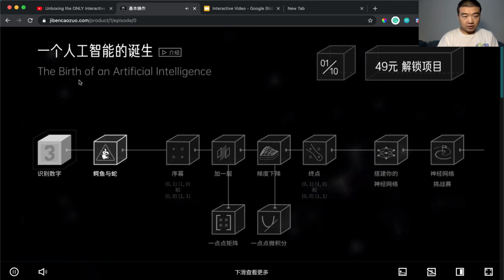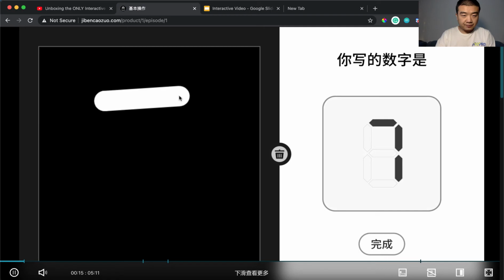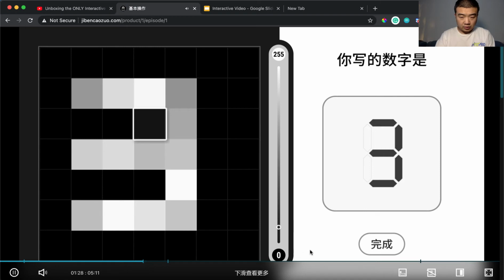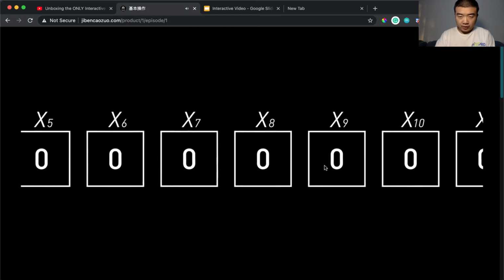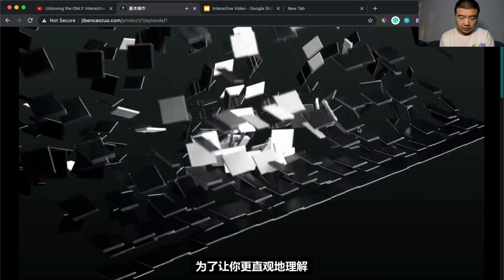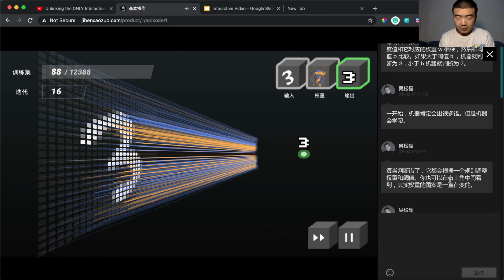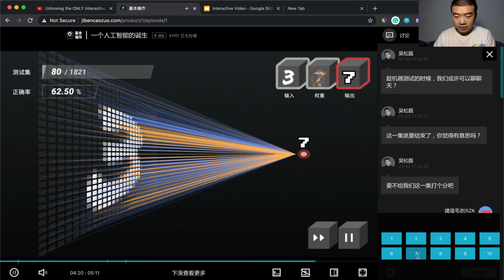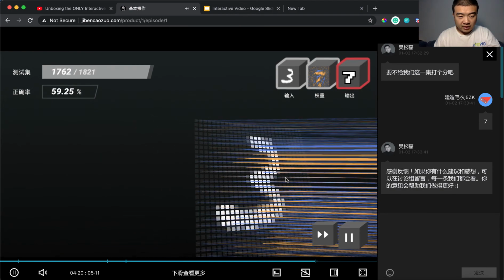Unboxing Without Rehearsal - - The Birth of an AI - EP01（Classification of 3 or 7）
Play with the ONLY Interactive Video product on Earth from Playground(基本操作)
地球上唯一的交互视频产品-基本操作
基本操作/干燥工厂/回形针PaperClips/吴松磊

Project Name:
The Birth of an AI
一个人工智能的诞生

Episode details:
The Birth of an AI EP01（Classification of 3 or 7）
一个人工智能的诞生 EP01 37分类